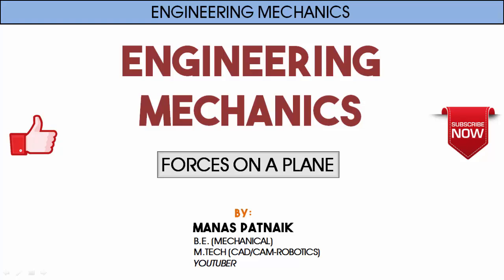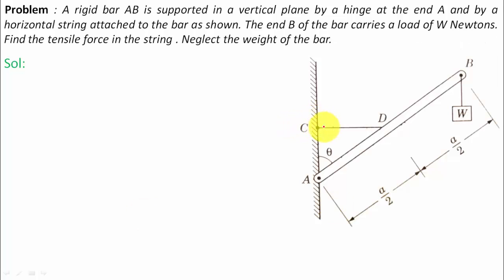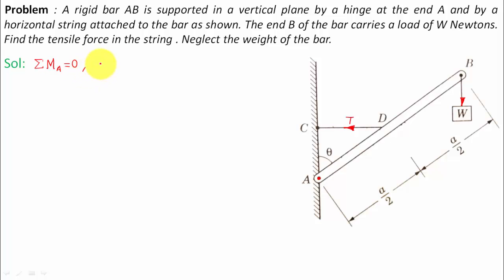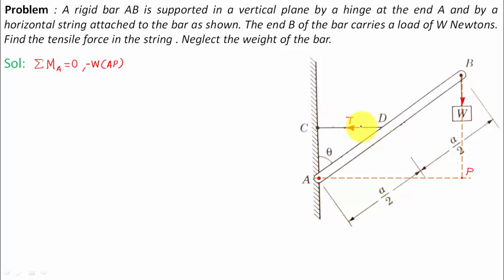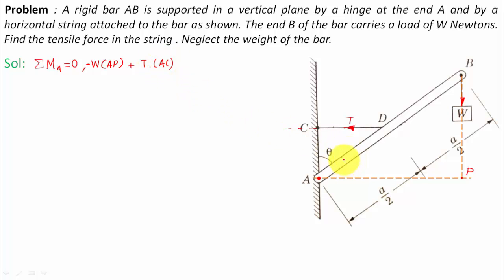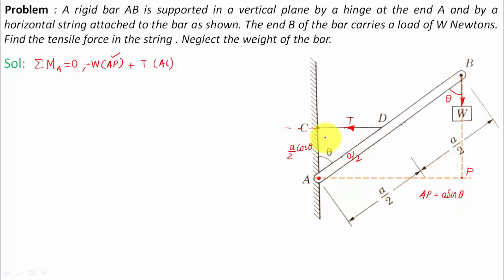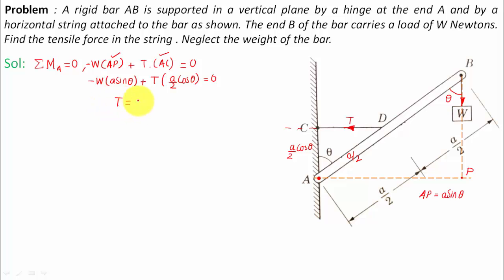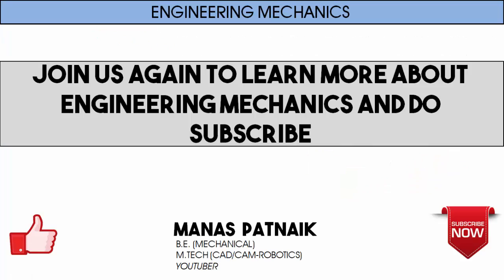Engineering Mechanics_Forces on a Plane_Level 1_Problem 12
Problem Description: A rigid bar AB is supported in a vertical plane by a hinge at the end A and by a horizontal string attached to the bar as shown. The end B of the bar carries a load of W Newtons. Find the tensile force in the string . Neglect the weight of the bar.